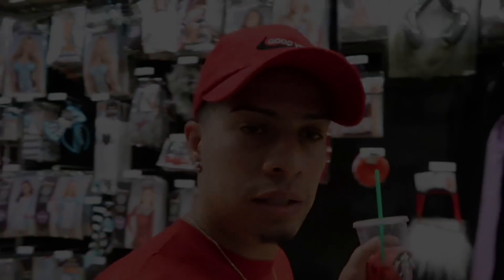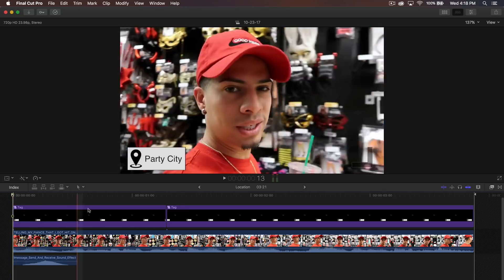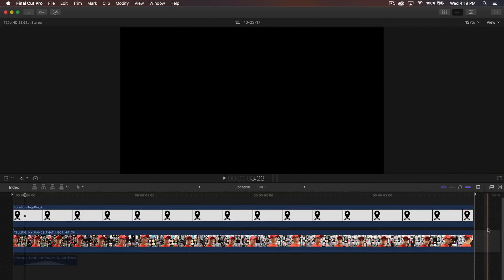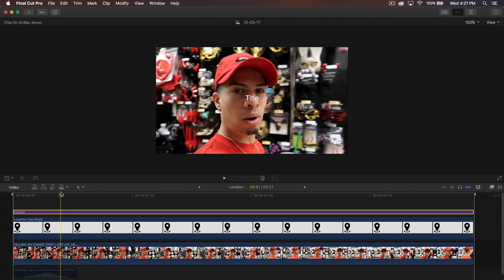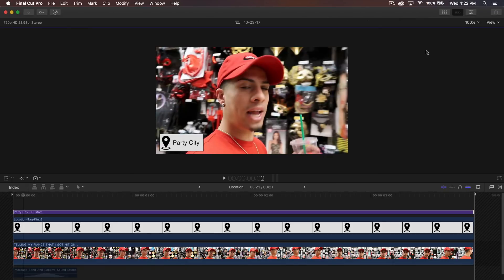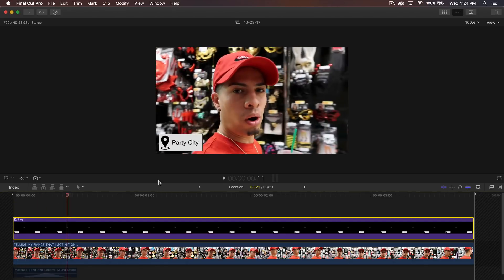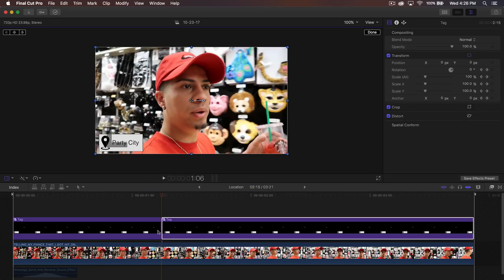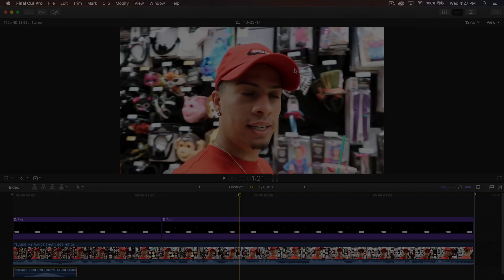How To Make A Location Tag Like FaZe - Final Cut Pro X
IT'S MY BIRTHDAY!! :) Happy Birthday to me lol. I'll show you how to make a location tag like FaZe in Final Cut Pro X!